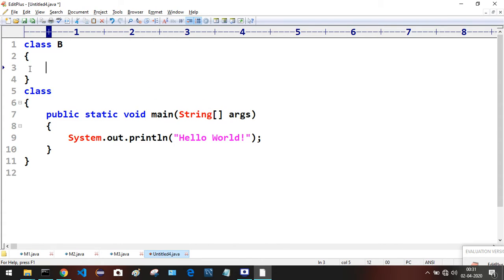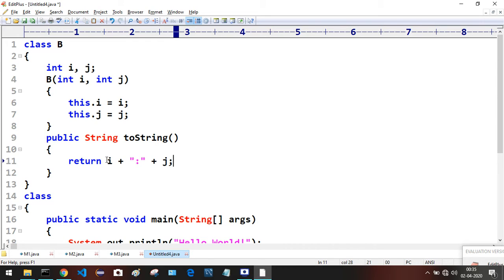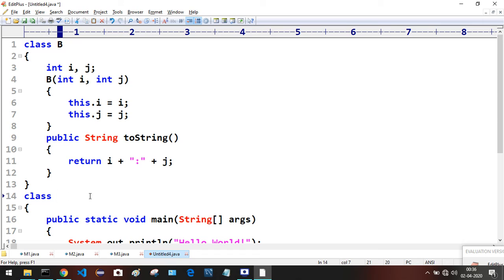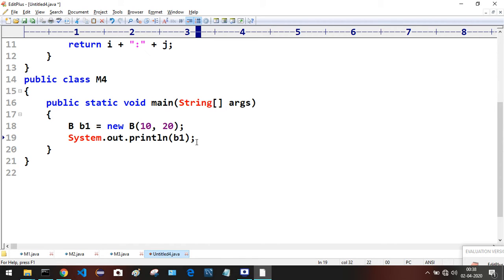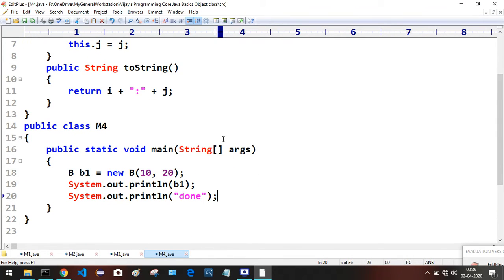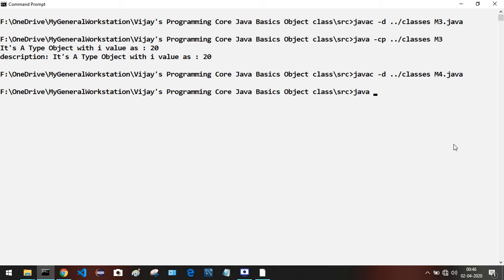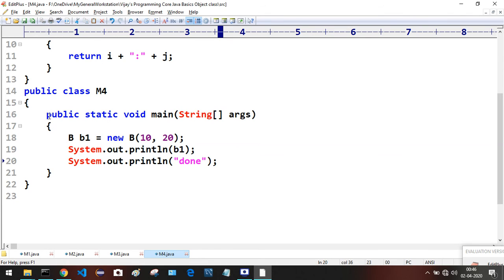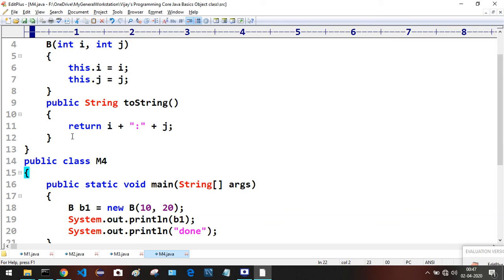Core Java Advanced Tutorial #5 | Object Class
Spring  and Hibernate Tutorial Links
Spring 5: Learn Spring 5 Core, AOP, Spring MVC, Spring Security, Spring REST, Spring Boot 2, Thymeleaf, JPA & Hibernate
For Live Online Classes at your Convenient Timings.
Please reach out:
1. Complete Core Java (Basics and Advanced)
2. JDBC
3. Servlets
4. JSP
5. JQuery
6. Ajax
7. Complete SQL (Basics and Advanced) with any Required Database like MySQL, Oracle, MS SQL Server latest.
8. HTML5
9. CSS3
10. BootStrap
11. JavaScript
12. Angular8
13. ReactJS
14. Springs5 (Spring Core, Spring MVC, Spring Security, etc)
15. Hibernate
16. Git Version Control (Basics)
17. Working with Eclipse
18. Working with VS Code
19. Python (Core and Advanced)